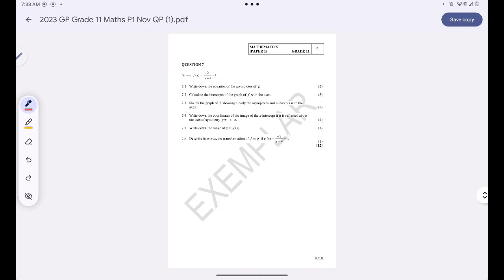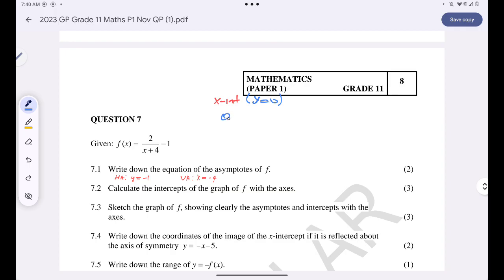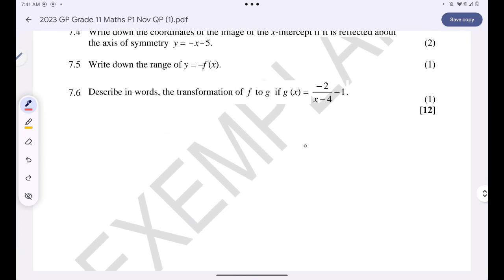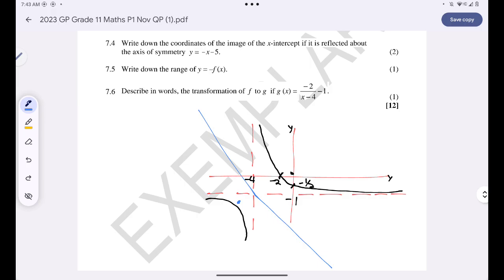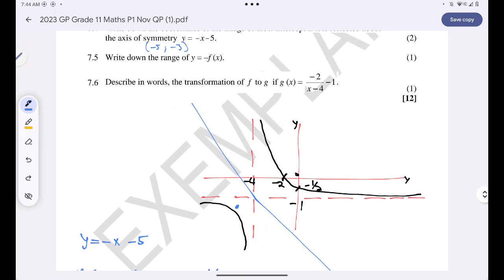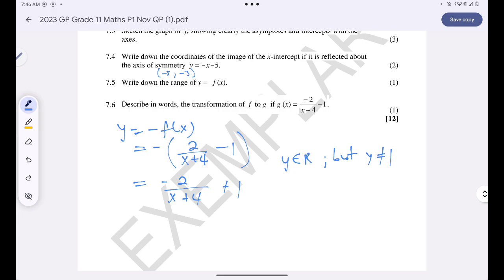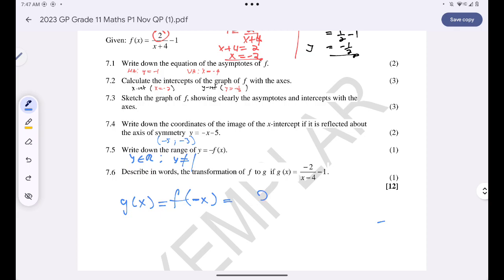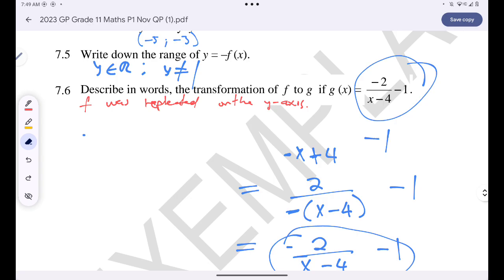GRADE 11 | NOVEMBER 2023 | MATHEMATICS P1 | WISKUNDE V1 | MEMORANDUM | FUNCTIONS | QUESTION 7.